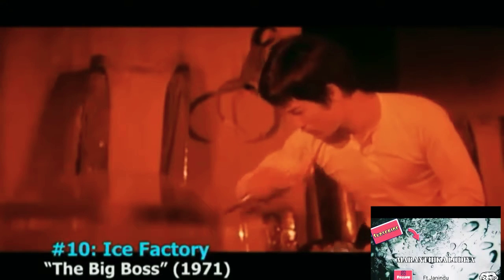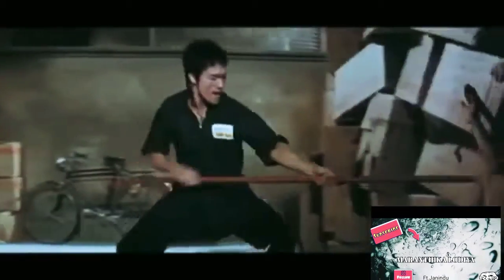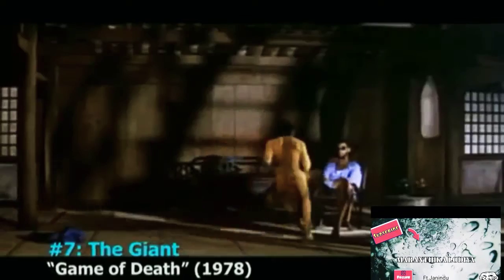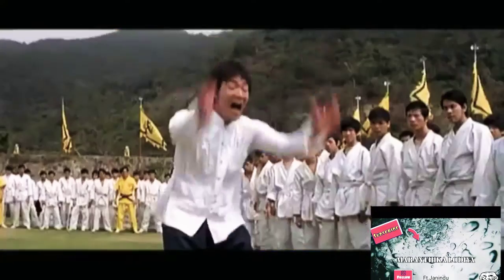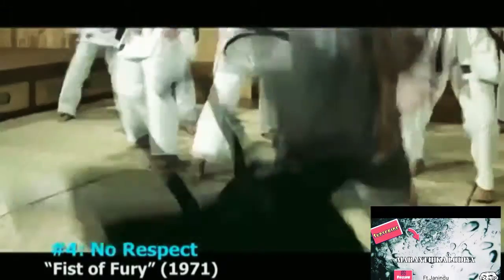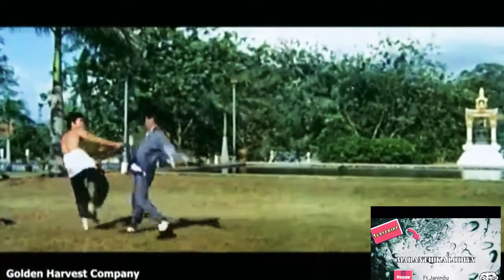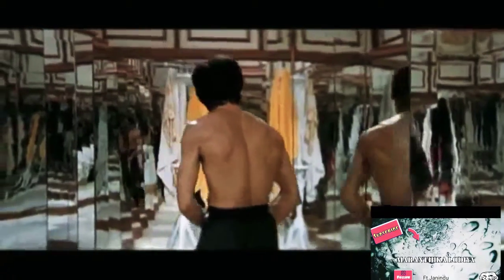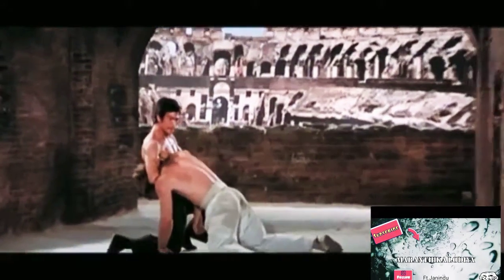TOP 10 Bruce lee fight sence